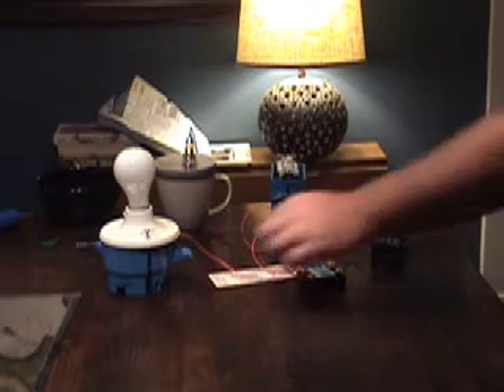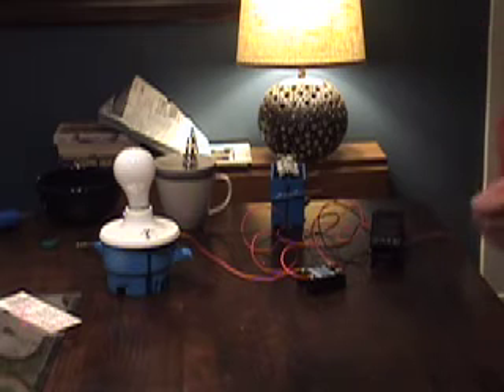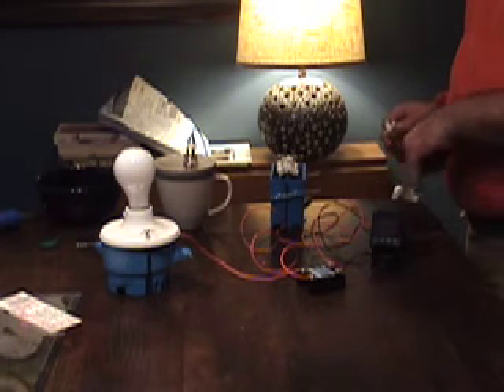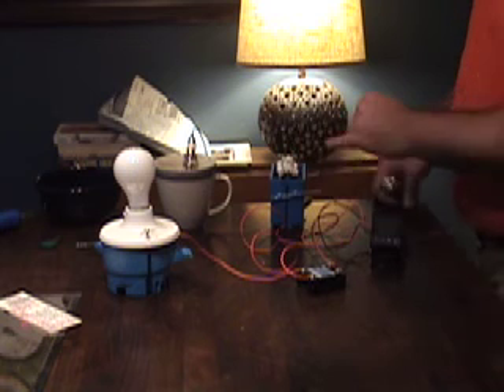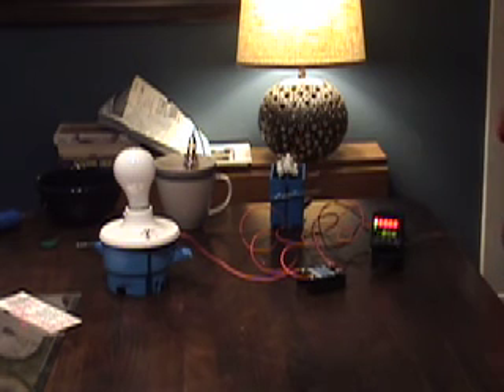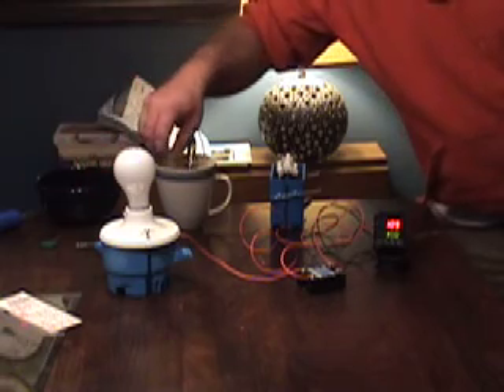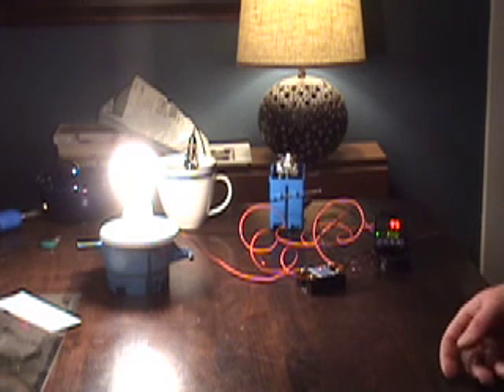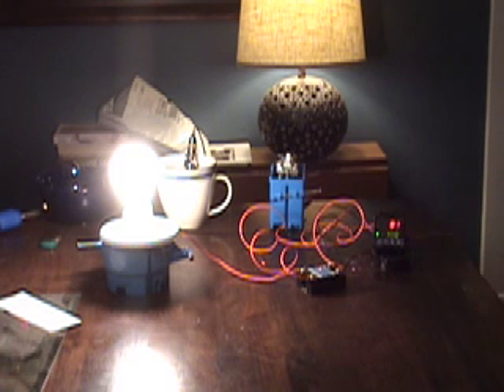Simple PID Demonstration .mov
Just a simple hookup and demonstration using a Auber SYL-2352 PID Controller. I simulated the heating element by using a light bulb.